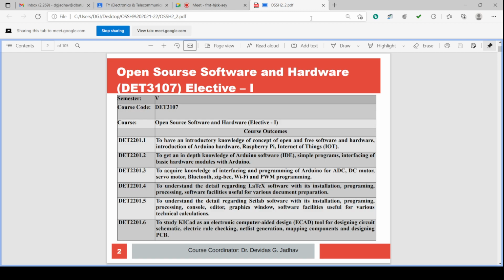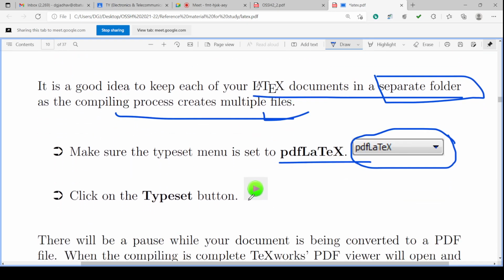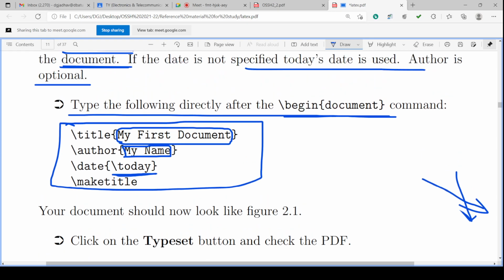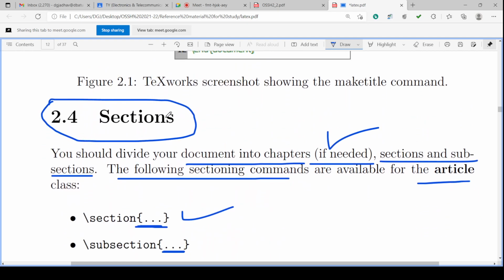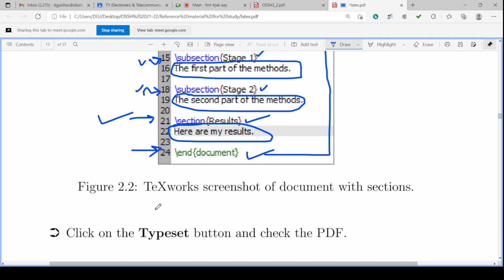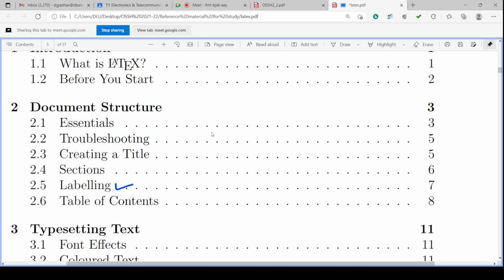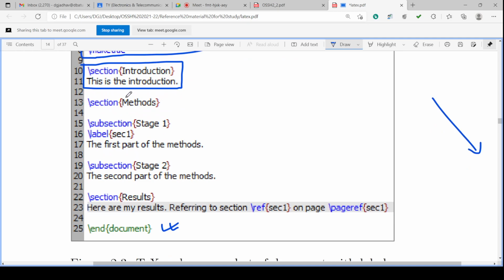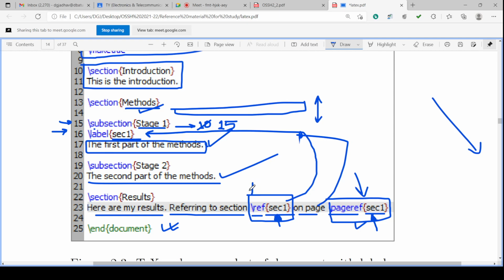OSSH LECTURE 30, OPEN SOURCE SOFTWARE AND HARDWARE LECTURE - 30